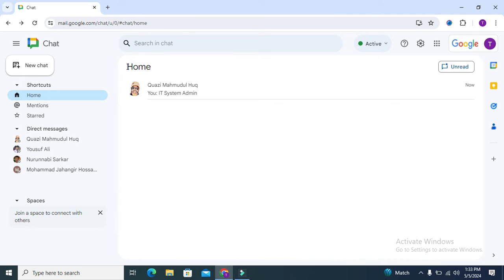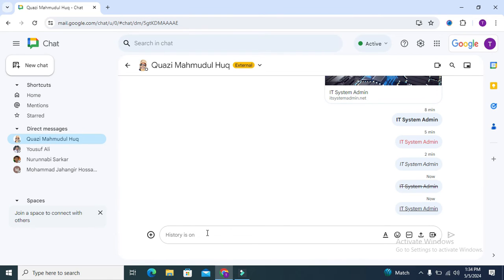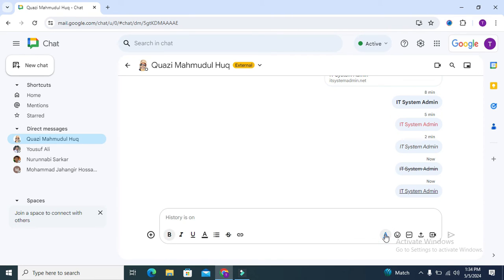Google Chat Tutorial: How to Insert Bullets In Google Chat Text Message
Learn How to Insert Bullets In Google Chat Text Message or How to add Bullets In Google Chat or Google Chat Tutorial